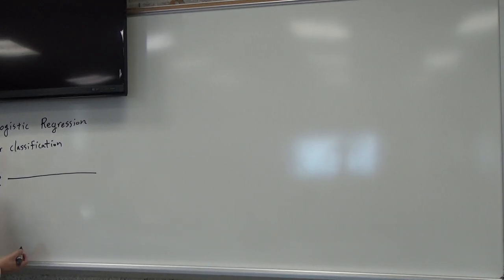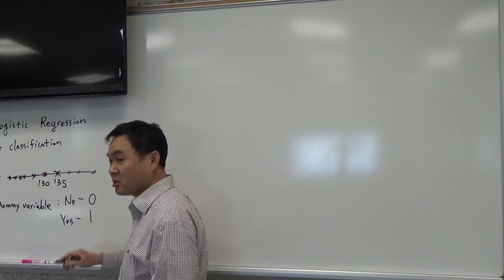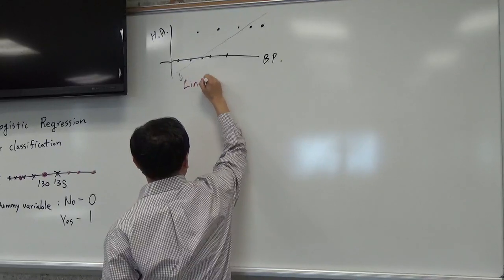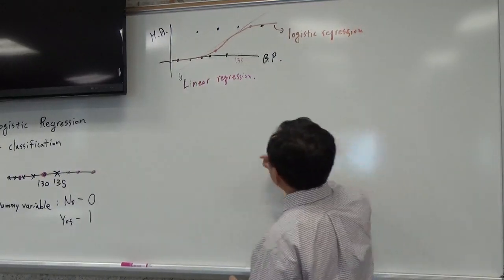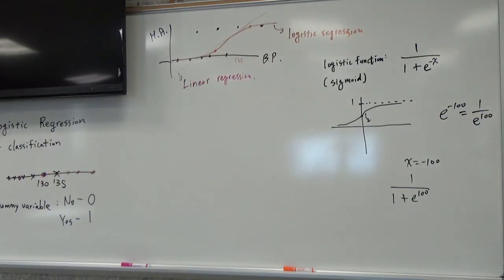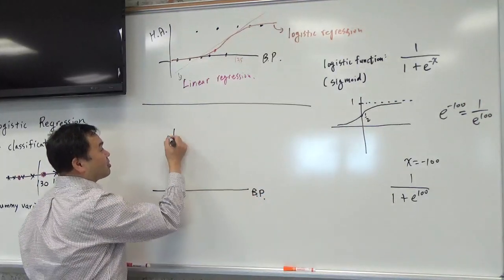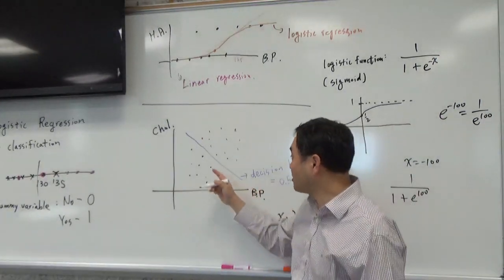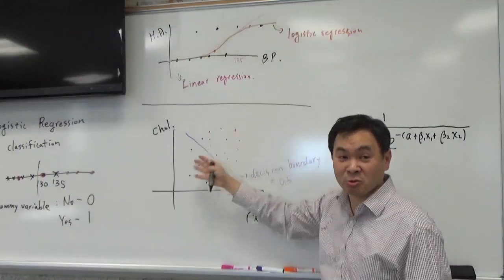Logistic Regression 1 : Introduction to logistic regression